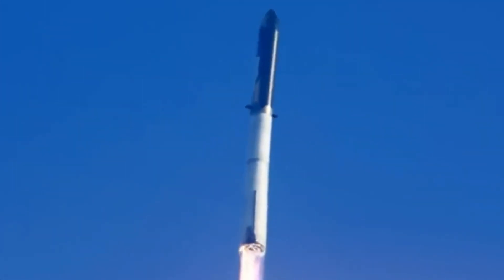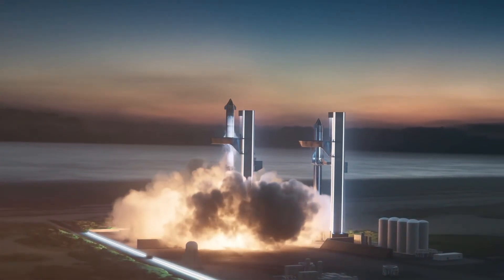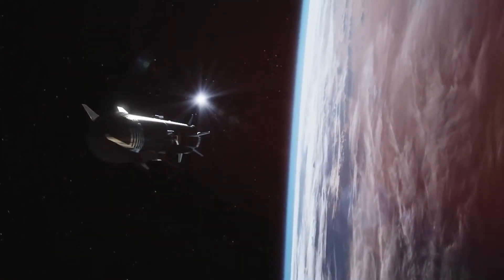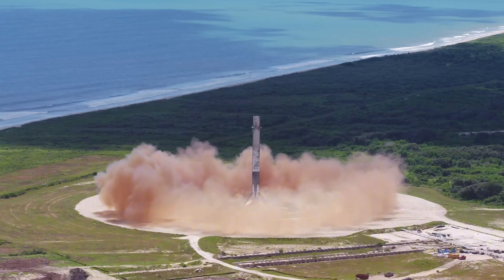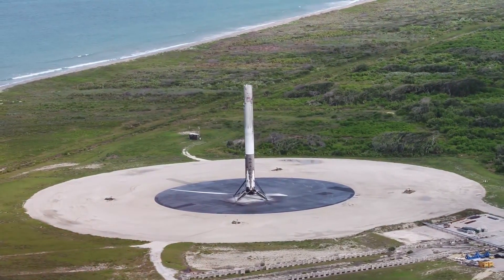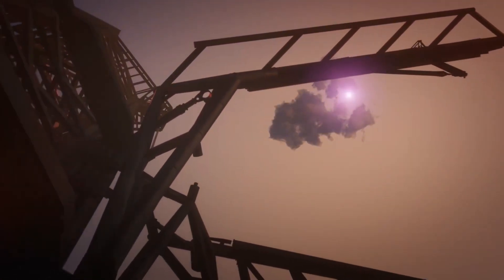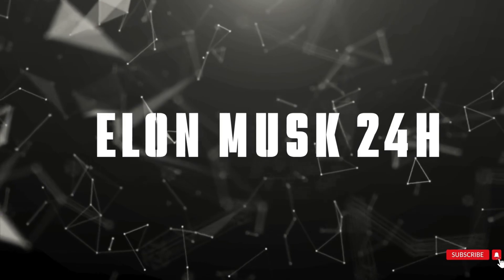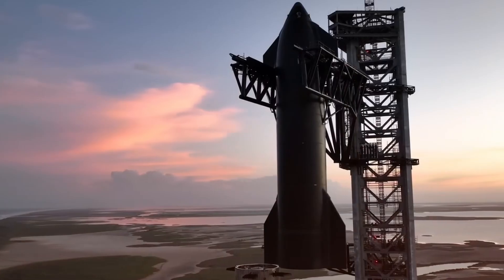Starship's Make-or-Break Moment: Can Flight 6 Rewrite Space History?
SpaceX Starship Launch 2024 - Experience the heart-pounding moment as humanity's most powerful rocket attempts its critical Flight 6 mission. Will this be the groundbreaking leap that revolutionizes space travel? Join us as we delve into the engineering marvel that could redefine our journey to Mars, featuring exclusive insights into Starship's revolutionary design and the high-stakes mission that could change space exploration forever. From dramatic launch preparations to cutting-edge innovations, discover why this flight is SpaceX's defining moment.